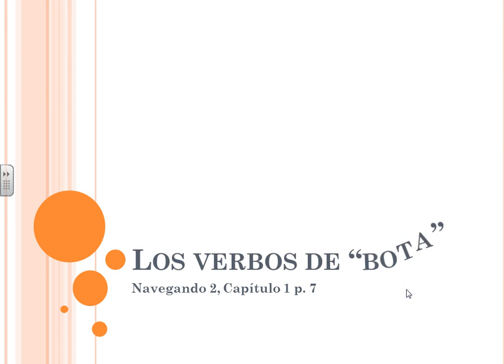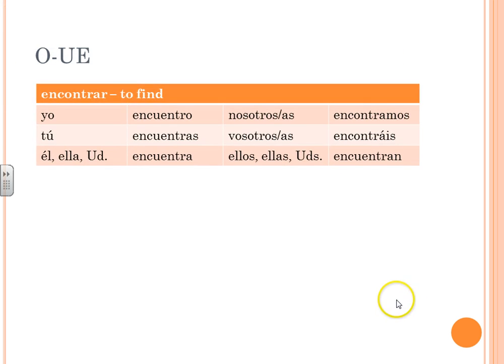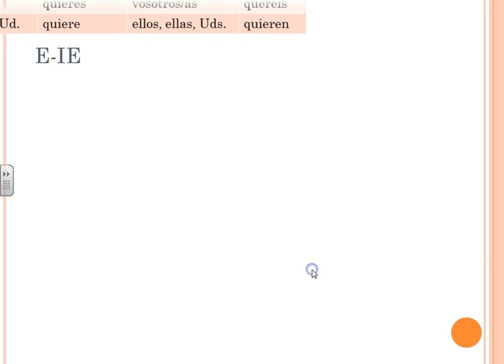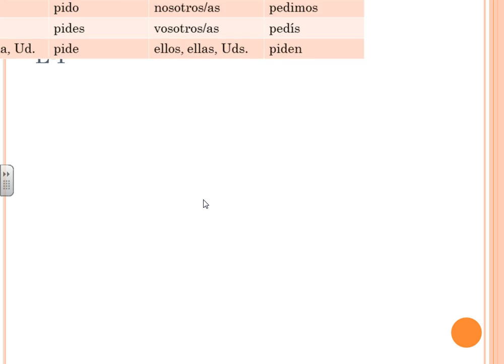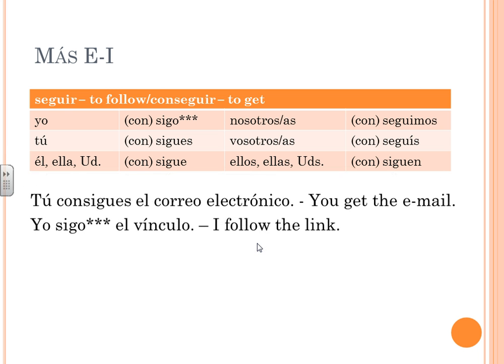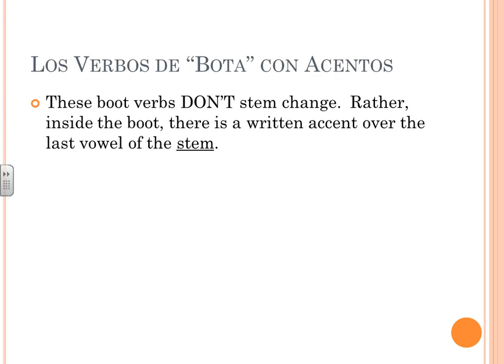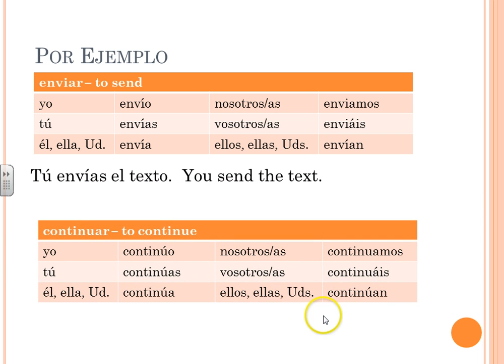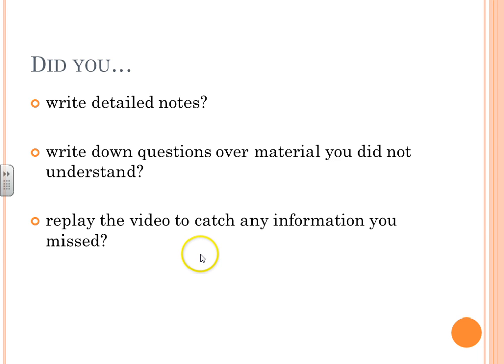Navegando 2 1A Los Verbos de Bota